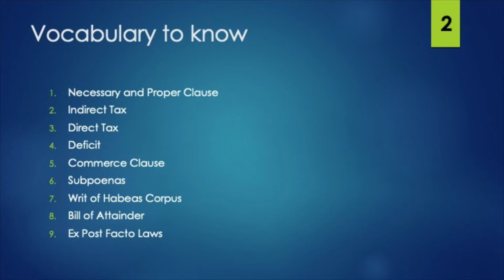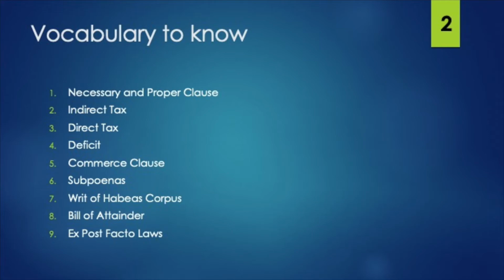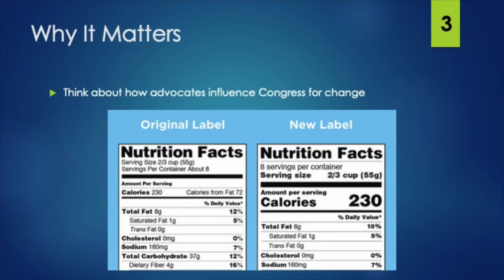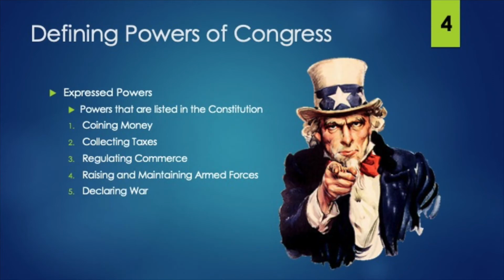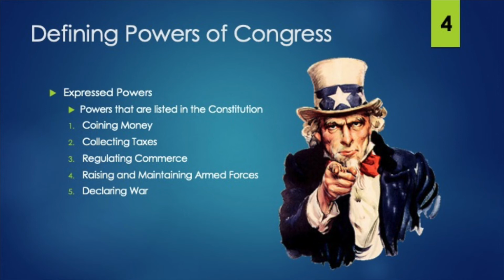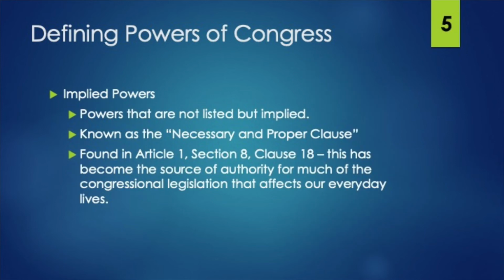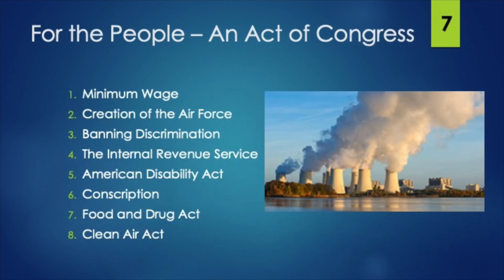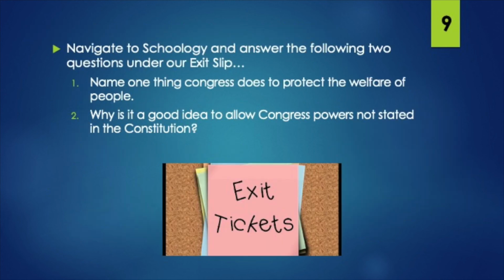Chapter 5.2 part 1 Congress